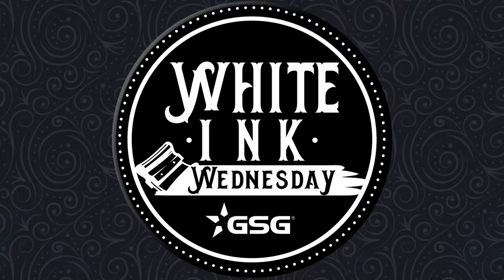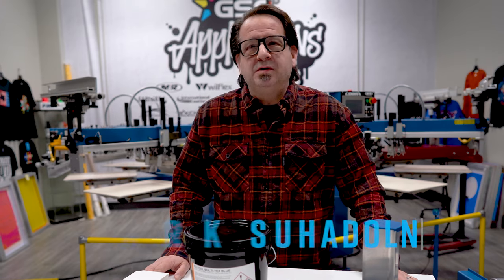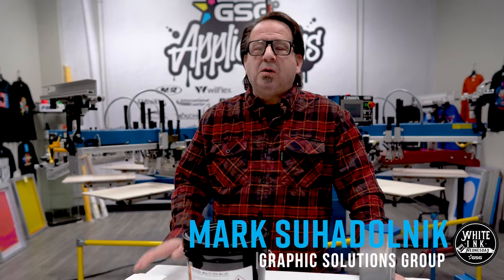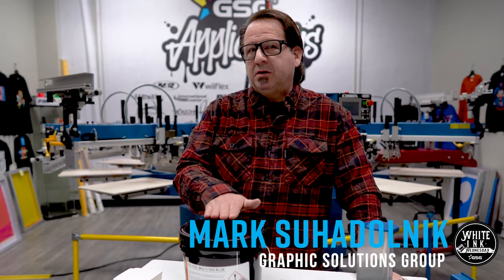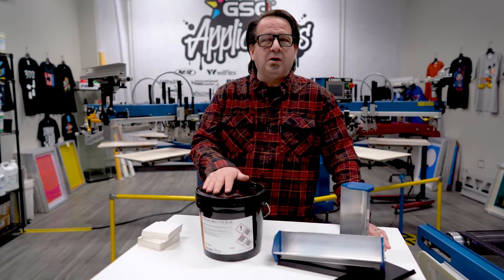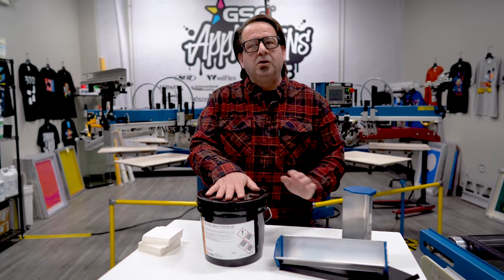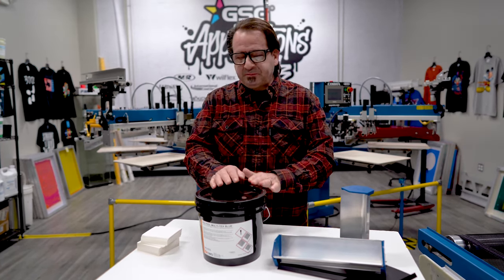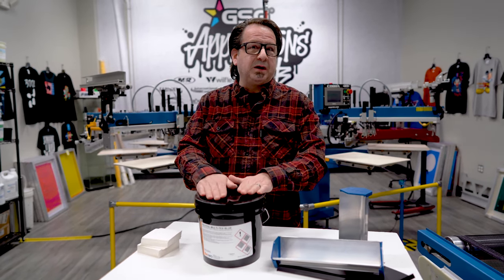Your Go To Screen Printing Emulsion KIWO MultiTex Blue | White Ink Wednesday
POLYCOL MULTI-TEX is a high solids, fast exposing, pure photopolymer emulsion specially formulated for use with the newest textile inks including all plastisol, water-based, and discharge systems. It is optimized for use on the newest Computer-to-Screen imaging & LED exposing systems as well as conventional exposure systems.